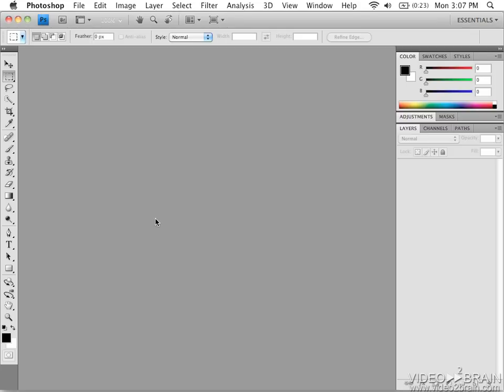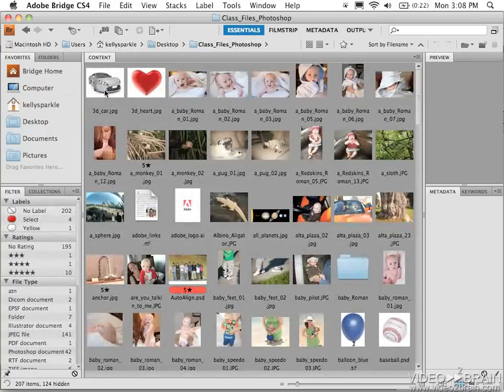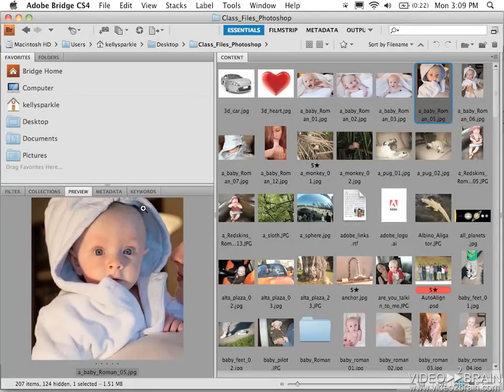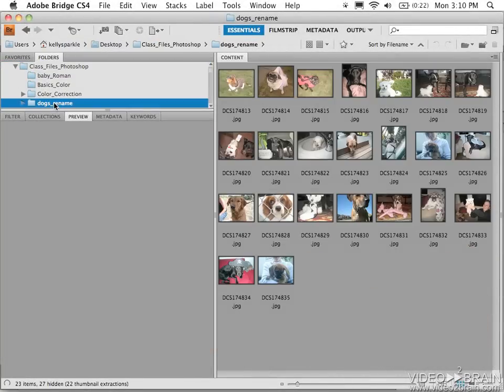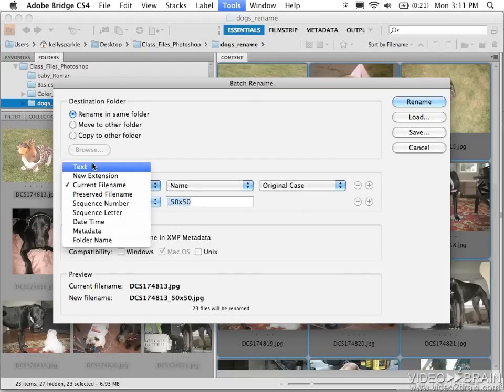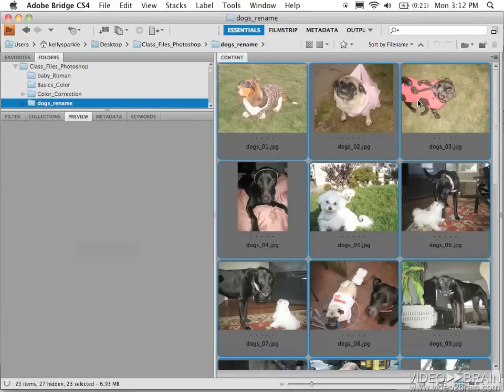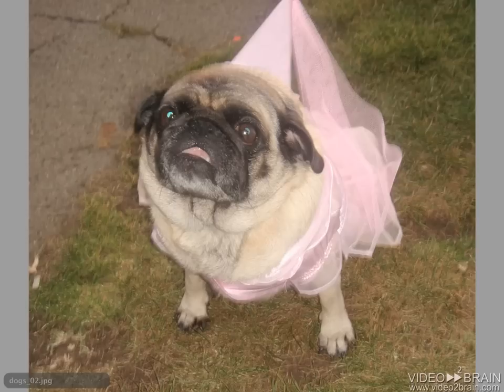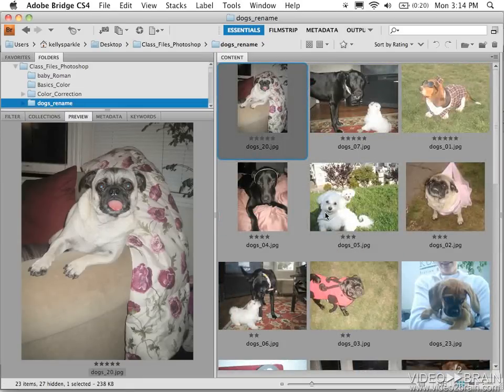Adobe Bridge CS4 Overview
Learn how to adjust the Adobe Bridge CS4 workspace, batch rename your images and apply a rating.